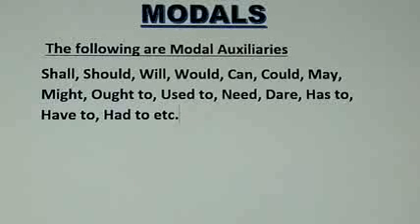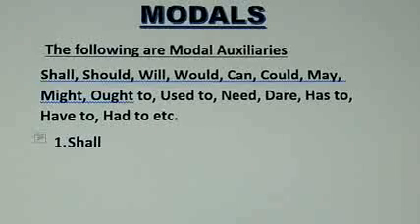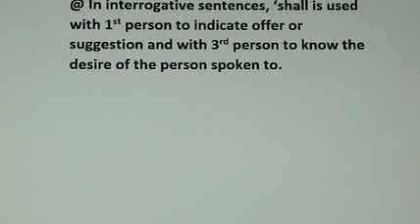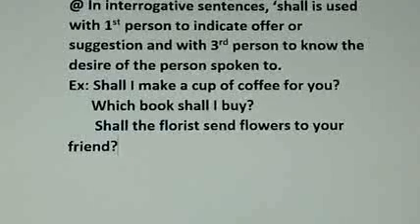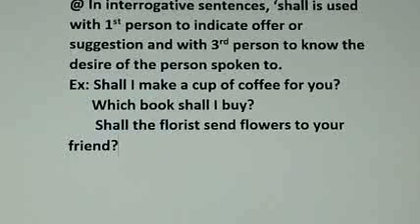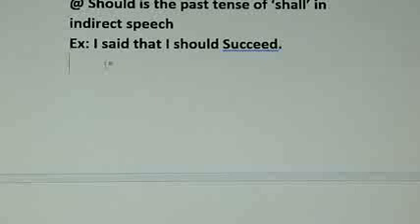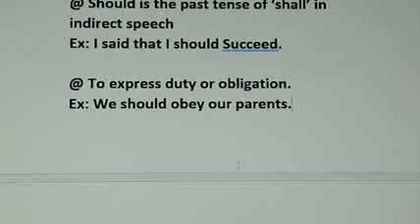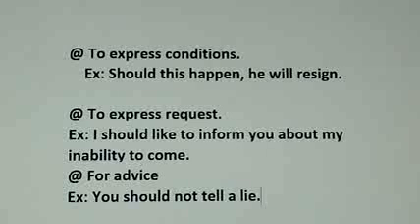class 7&8Modalslec 11 By,Nishant pathak